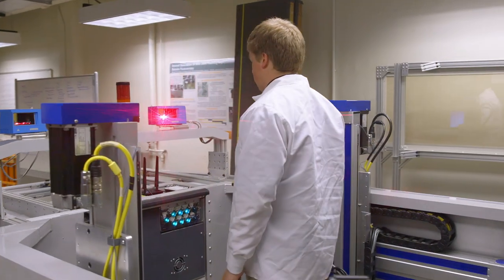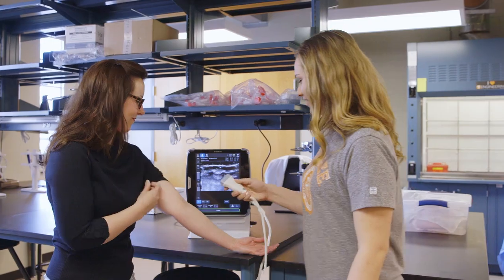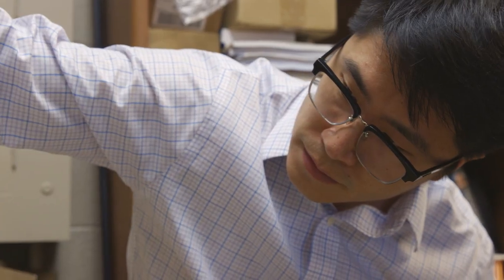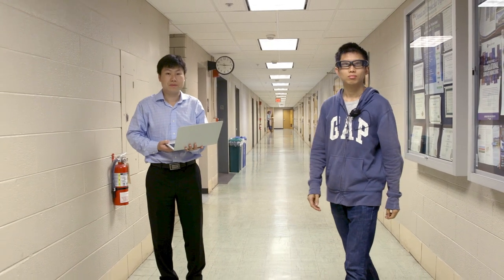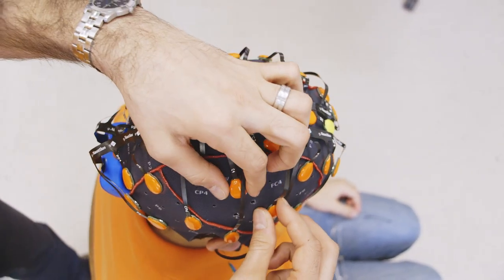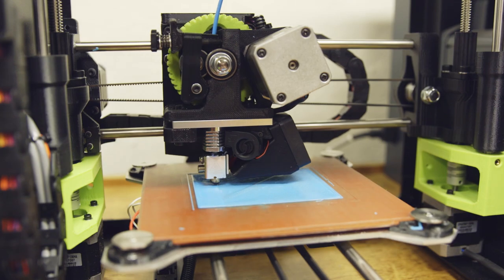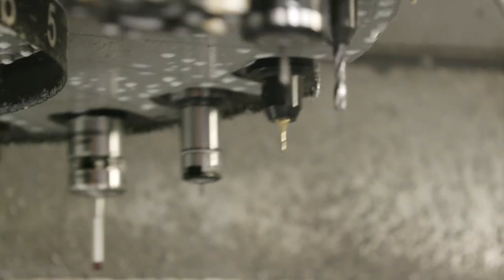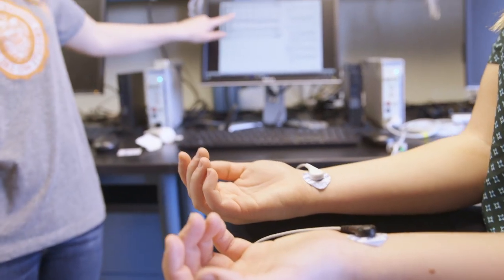Biomedical Engineering at the University of Tennessee